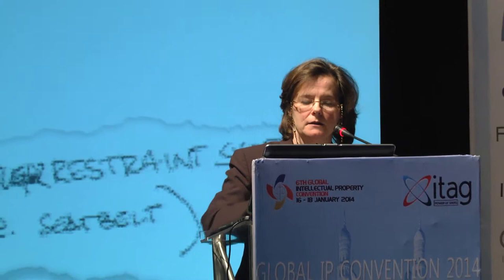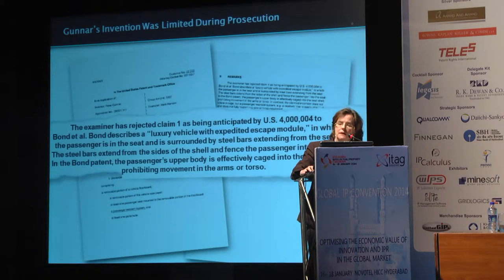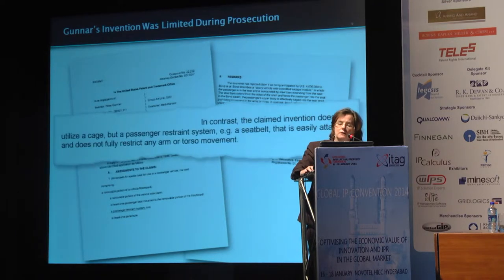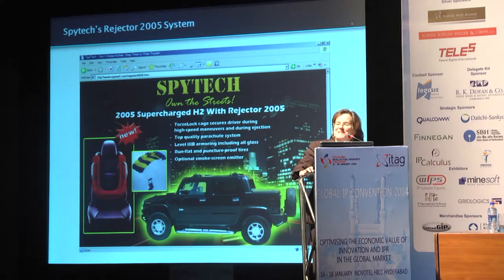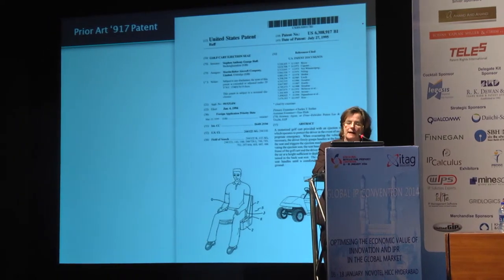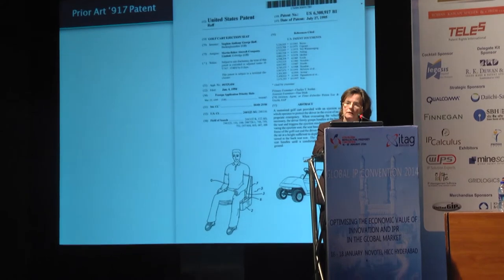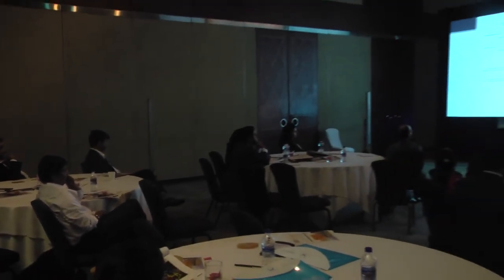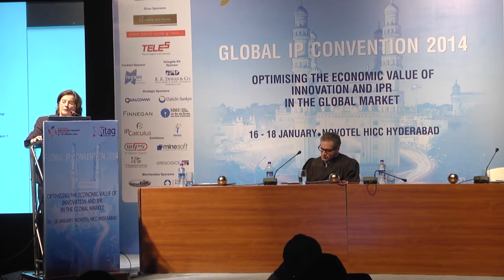Ms. Denise Defranco Technical Session XI Part 2 At GIPC 2014, Hyderabad, INDIA